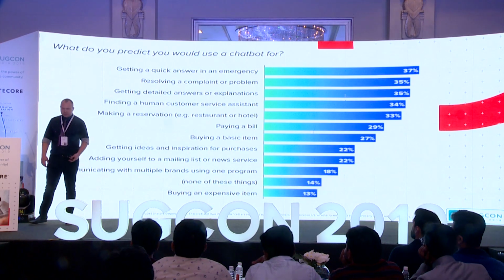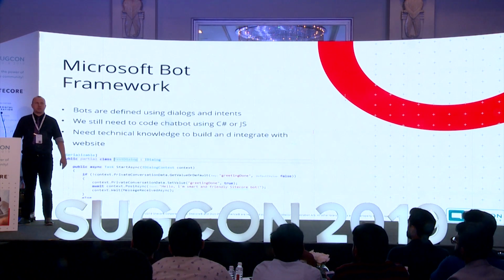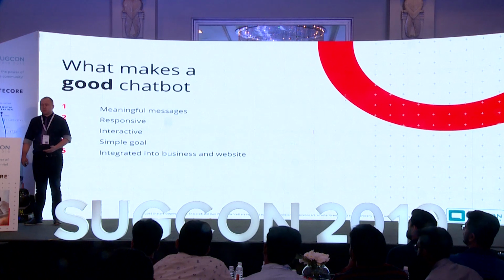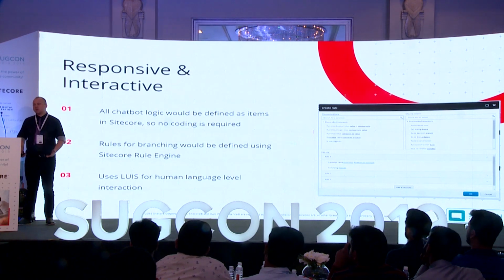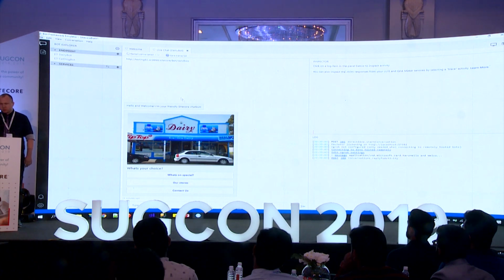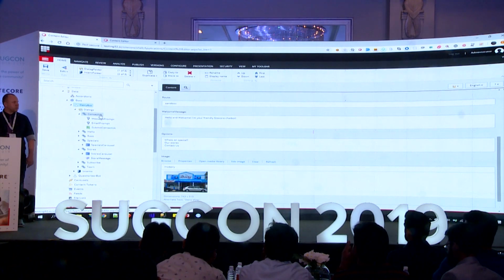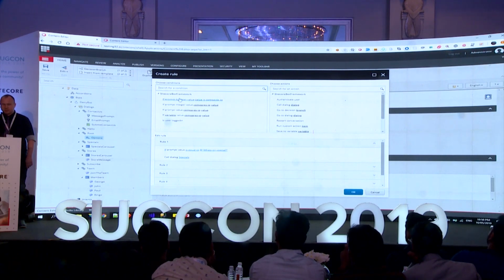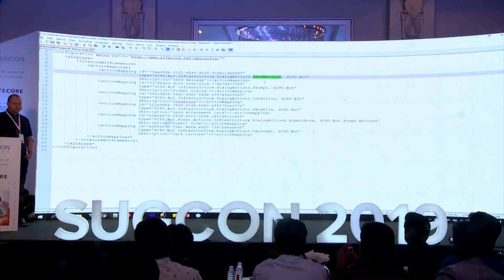Microsoft Bot Framework and Sitecore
Presenter: Jack Spektor, Senior .Net Developer at AKQA

In this session Jack covers Microsoft Bot Framework and Sitecore.